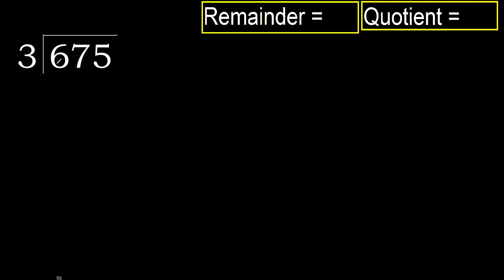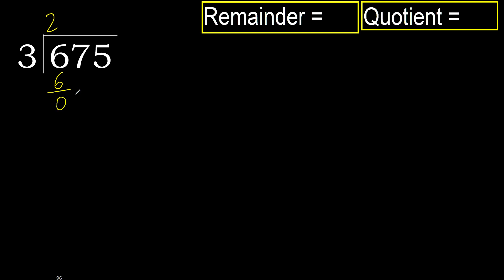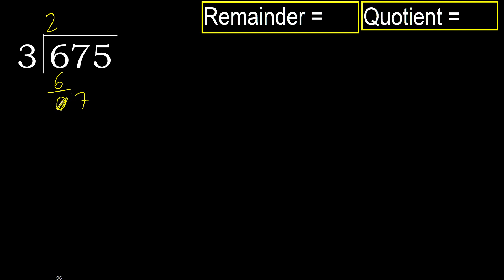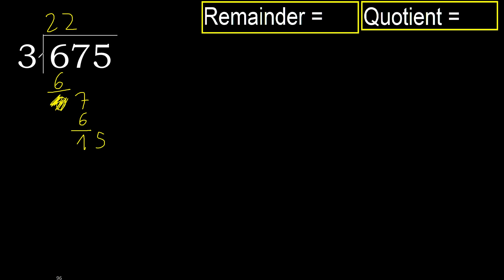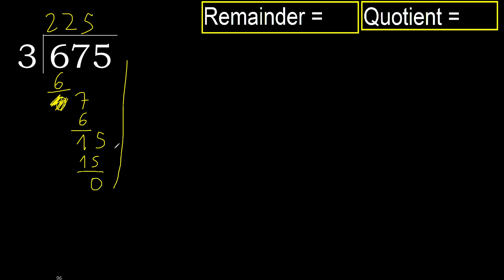Divide 675 by 3 , remainder . Division with 1 Digit Divisors . How to do